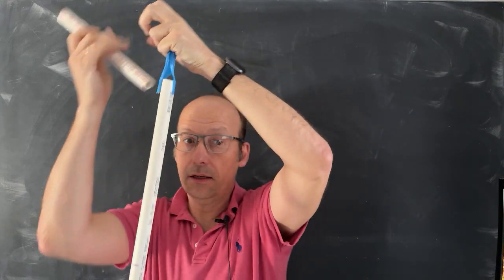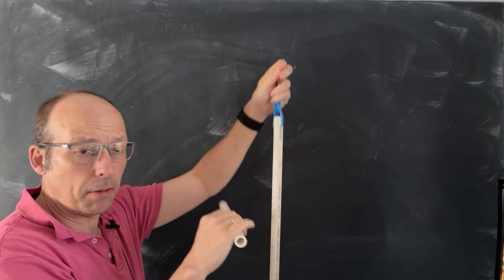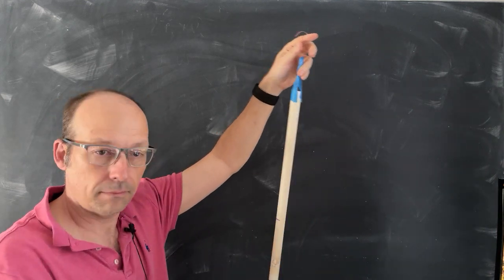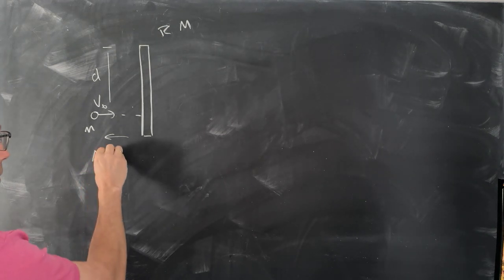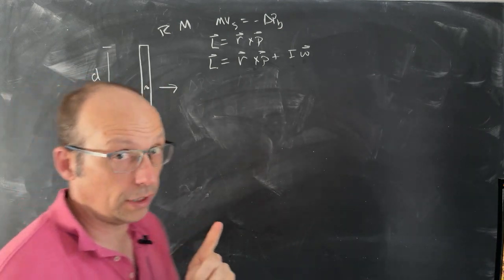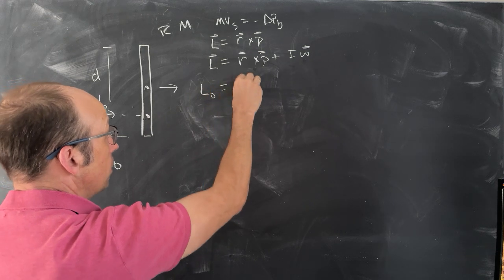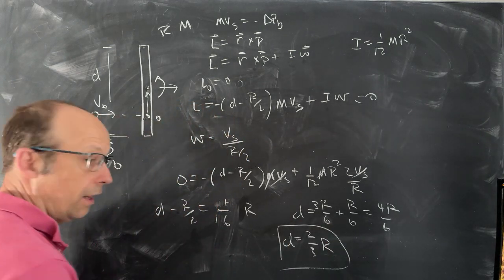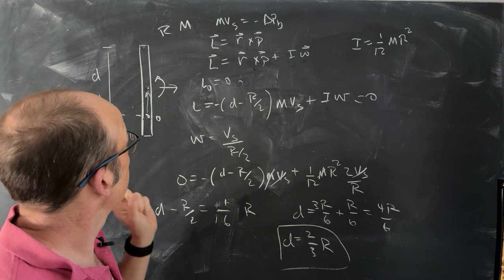Physics of the Torpedo Bat: What is a sweet spot?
Here's how to determine the sweet spot for a uniform density rod of length R.